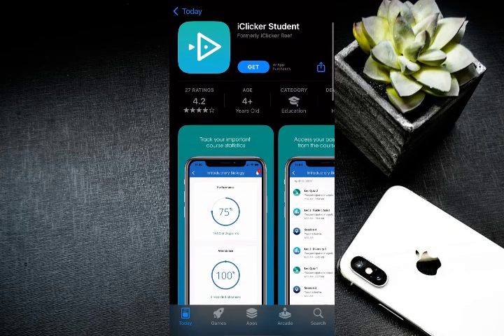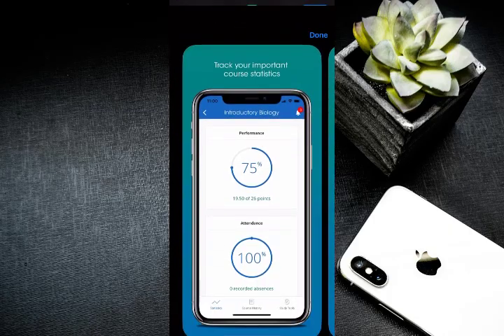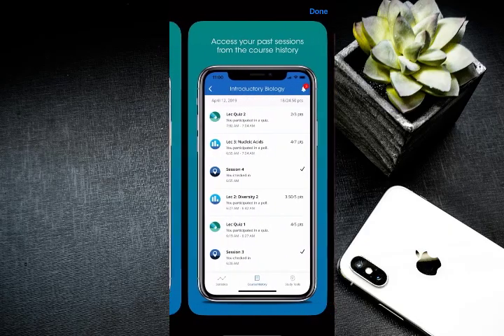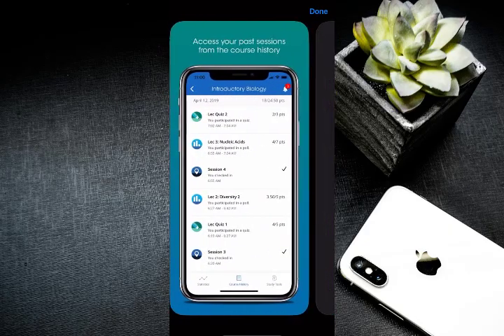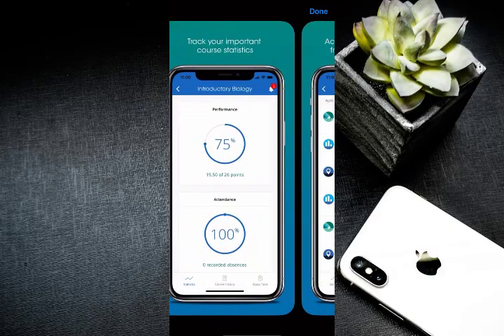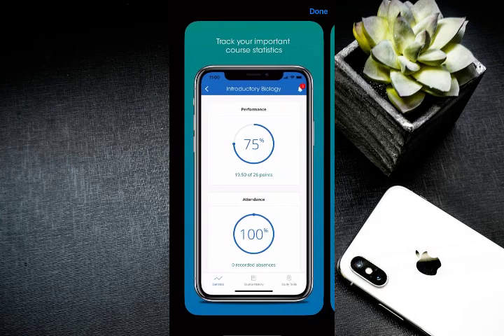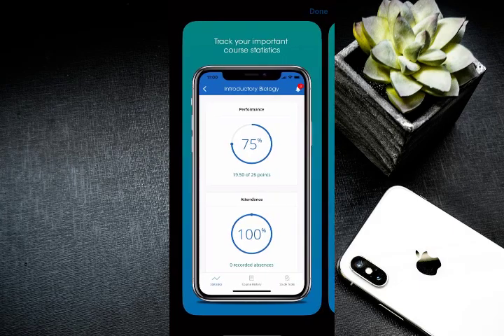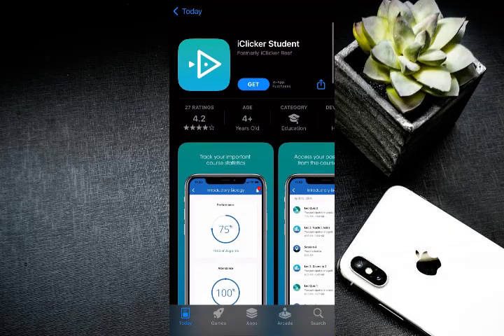ICLICKER APP REVIEW - IS IT WORTH IT? (EXPLAINED)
In this video, we talk about ICLICKER APP REVIEW - IS IT WORTH IT? (EXPLAINED)